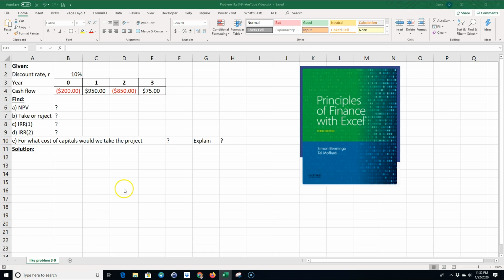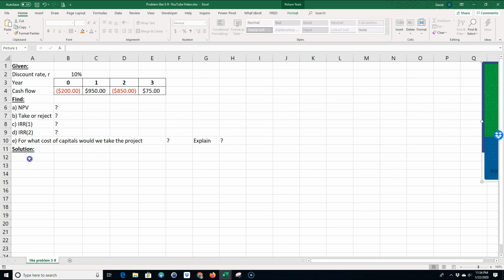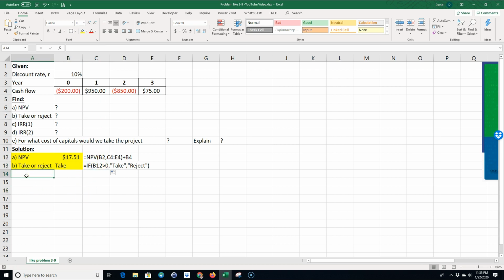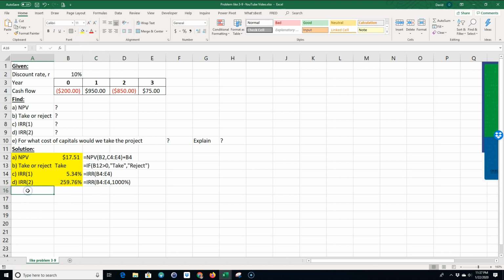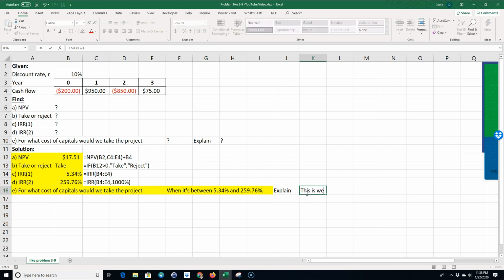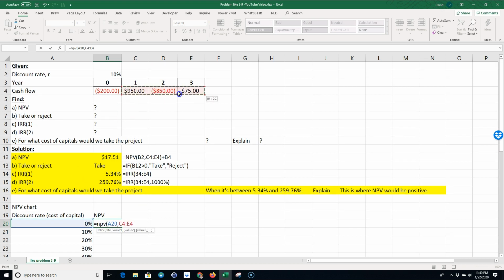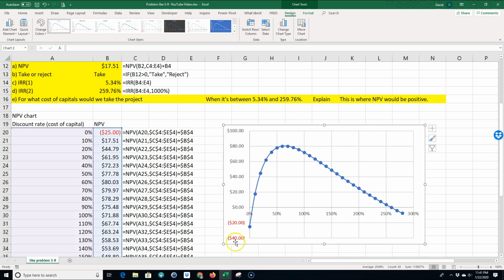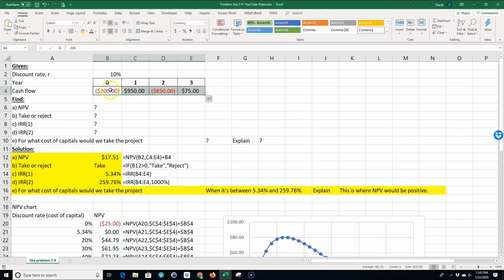Solving for Multiple IRRs on Excel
Compute multiple IRR values and NPV for a project.
Here's a link to the Excel file I used for this video